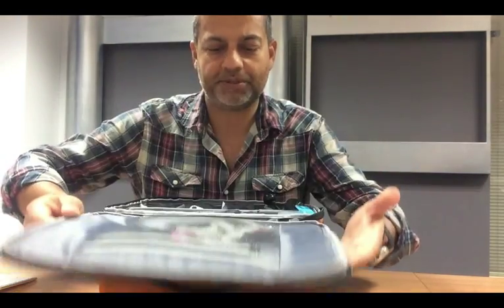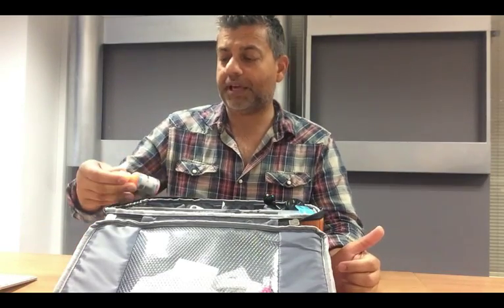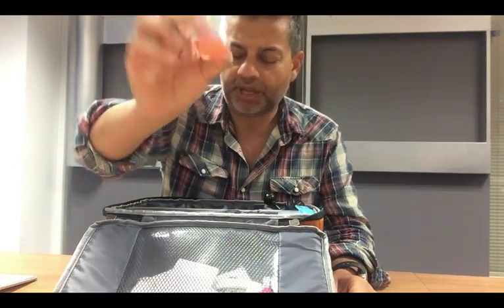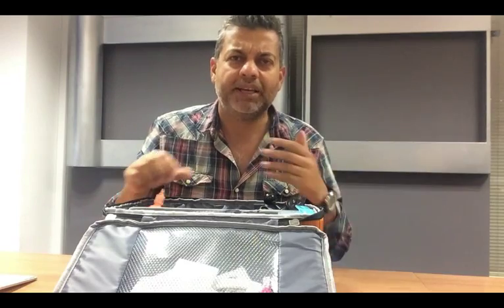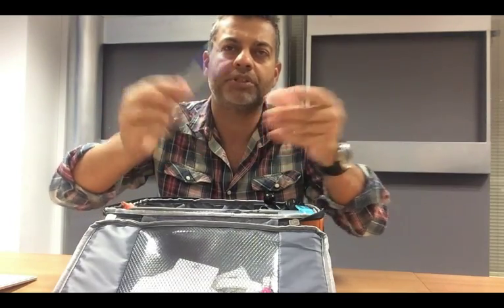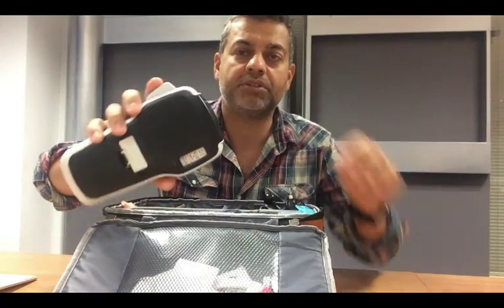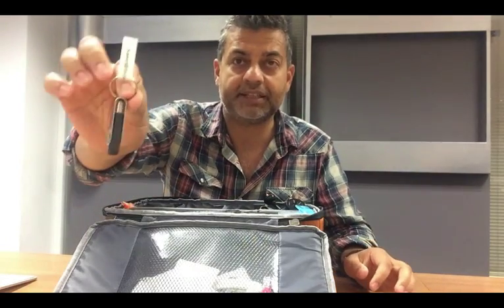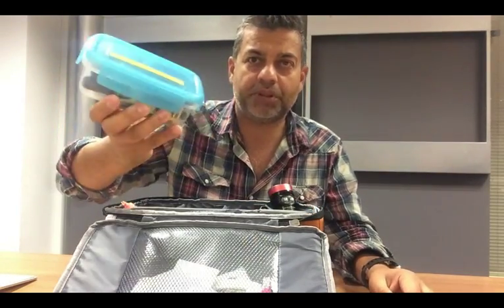What's in Saeed's dive bag - Episode 1 - Labeler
Each episode I will put a new item from my bag and explain what it is and why I use it. From scuba gear to travel essentials and maybe just that little thing I can't live without. Maybe something old or somethings new,  hopefully you will pick up a few tips along the way.